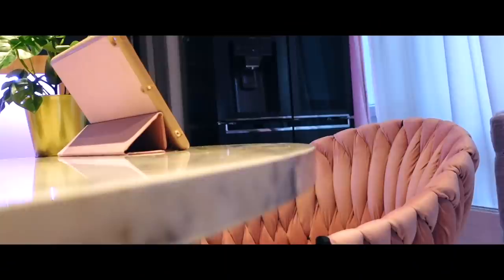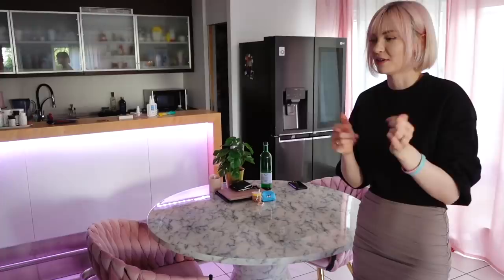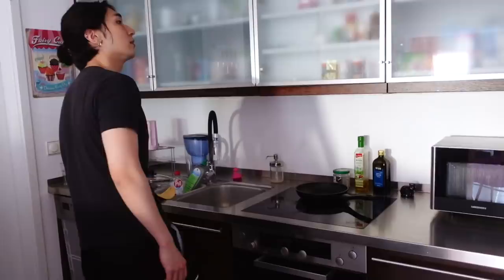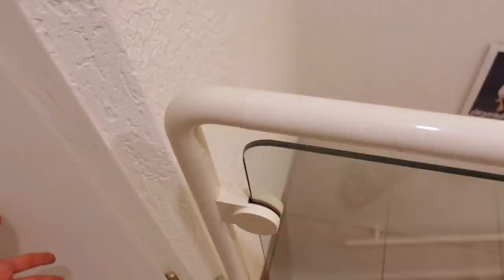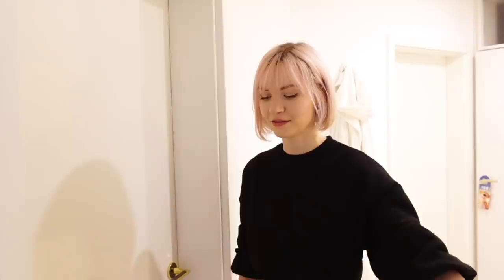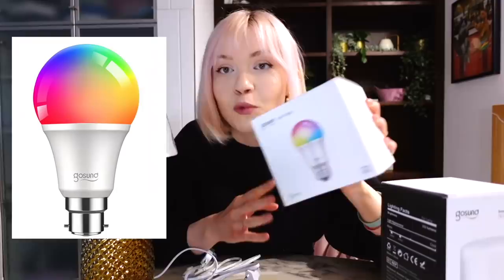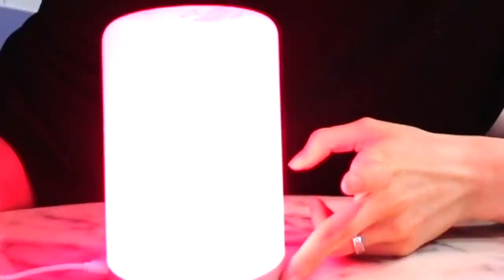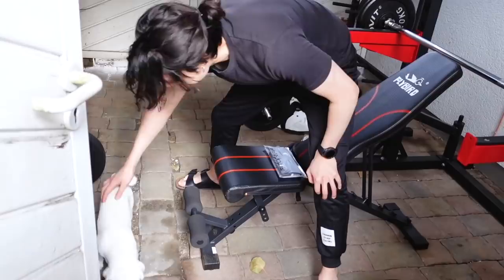A Tour Through Our Unfinished House *chaotic*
US : gosund Tv Backlight 9.2ft:
10%off code: IQDQTKOZ

gosund Smart Table Lamp:
15%off code: KNJV82R8

gosund Led Strip Lights 16.4ft:
20%off code: 2GNW744H

gosund Smart RGB Light Bulb 4Pack:
10%off code:EEV87NSP

DE: Gosund Smart LED Streifen
20%off code:INPULSW9

Gosund Smart Nachttischlampe
25%off code:ZZBXOLUU

Gosund Alexa Led Strip 5m
20%off code:I48DMJI8

E27 Glühbirne, Gosund Smart Wifi Lampe Dimmbare Mehrfarbig
20%off code:LZNAQQSG

📹 Dongin's Channel: @DONGIN

This channel is a safe place for everyone ♡
1 thumb up = 1 virtual hug ༼ つ◕(oo)◕༽つ❤
Tag # jotatoes on Instagram to be featured in the next video!

╰ Edit: Nicole McGuire, @nicoleeo
╰ Cut: Farina

♡ My Camera equipment *:
╰ Vlogging Camera 1
╰ Vlogging Camera 2